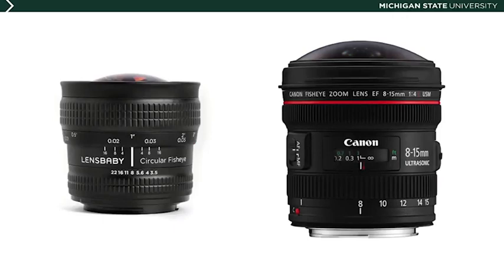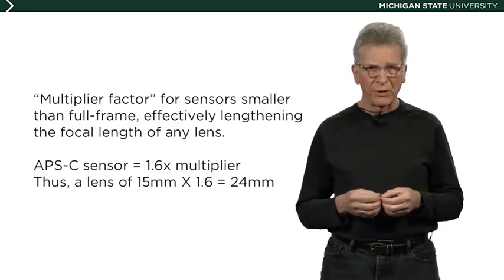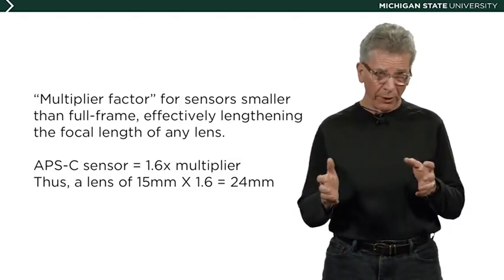Learn Photography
Coursera 🔲📽️